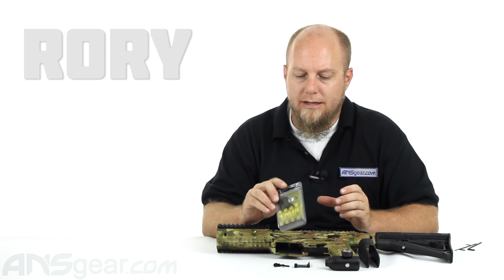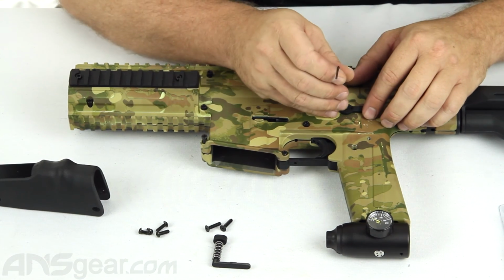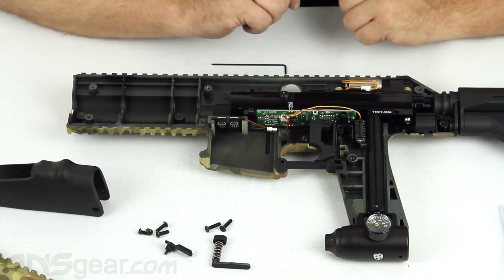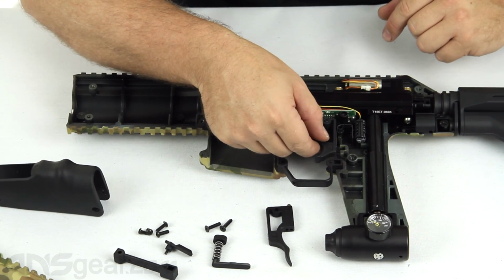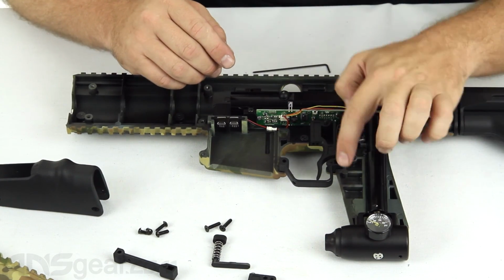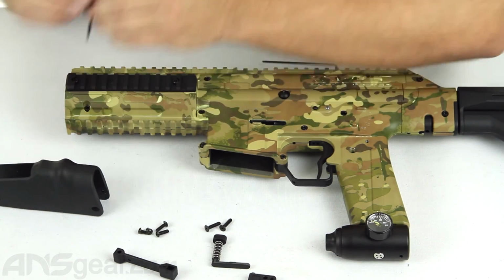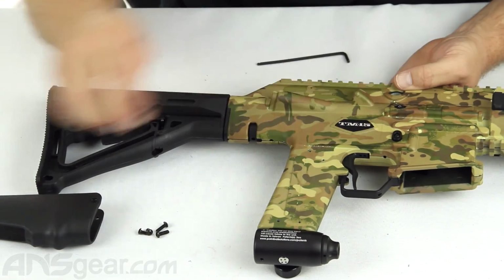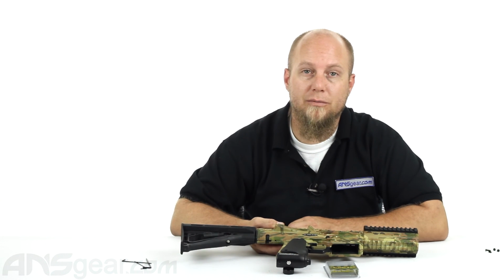BT TM-15 Double Trigger Kit - Review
To get one of these BT TM-15 Double Trigger Kits

For more great paintball and airsoft products and accessories check out